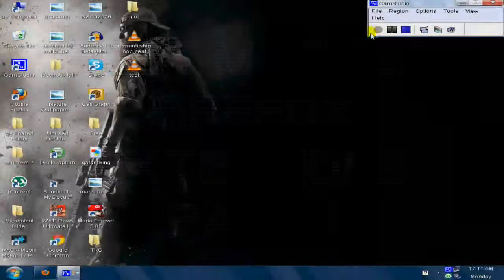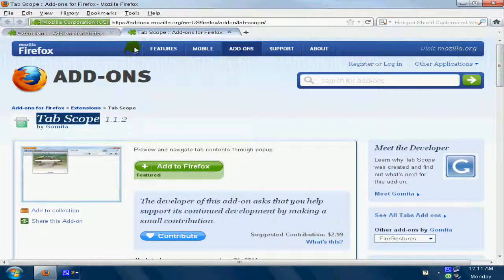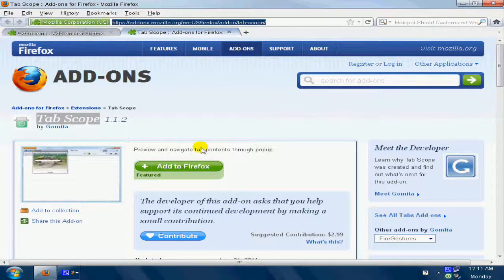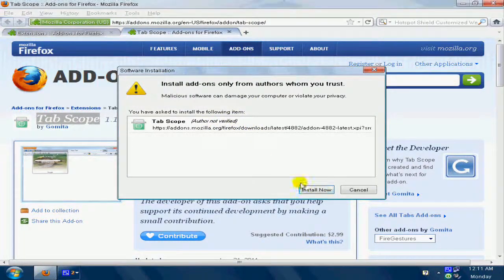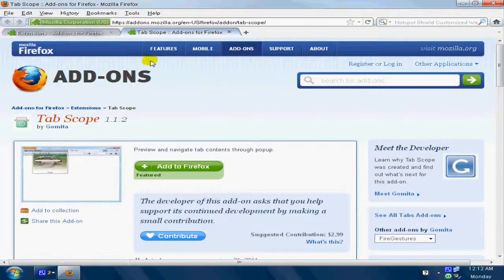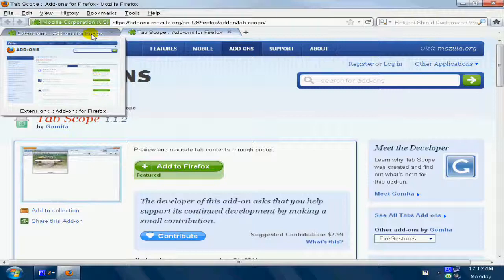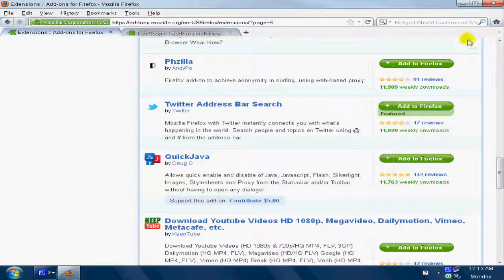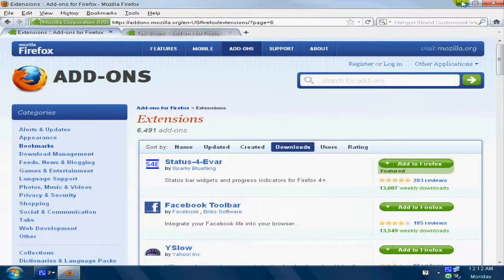Best Mozilla firefox Extensions 1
Hey guys i will be showing you the best fire fox extensions this is the part 1 i will show you more :D
►TAB SCOPE

 have fun and plz help me grow